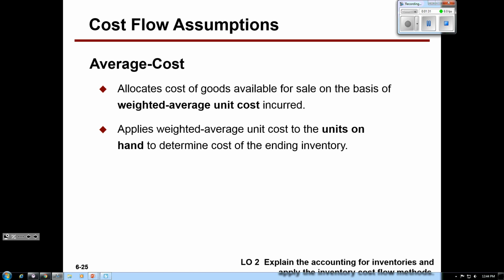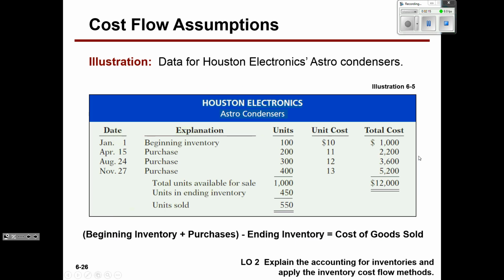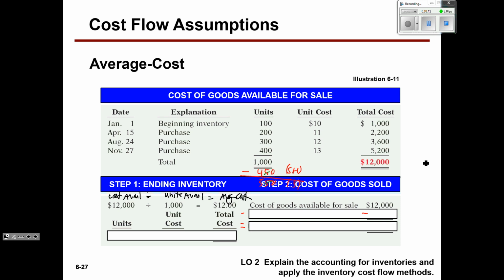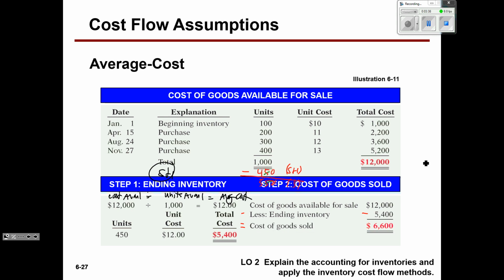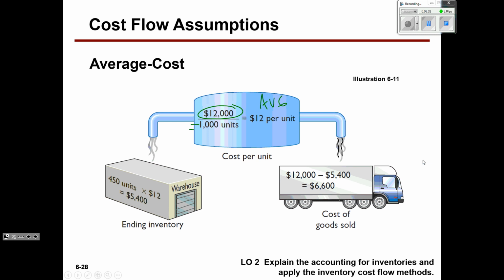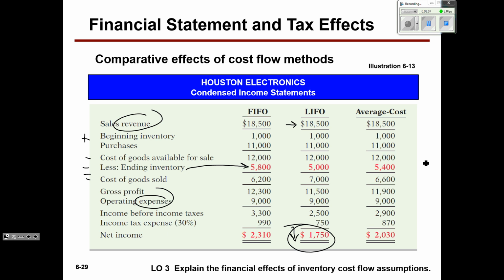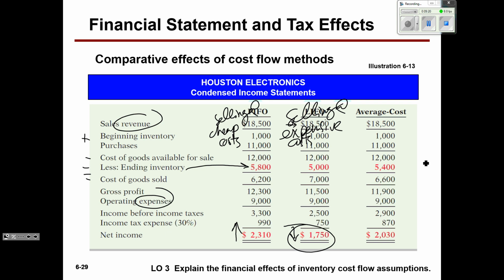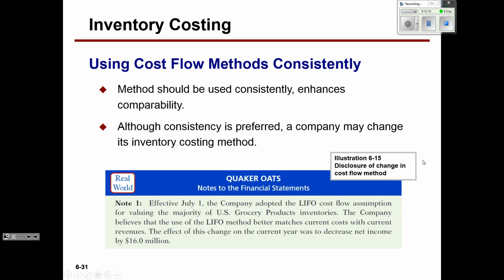6-2 EOC part 2